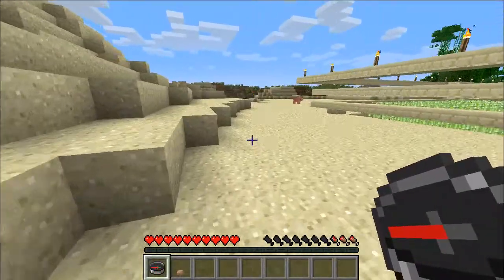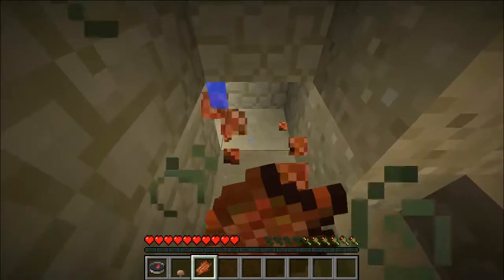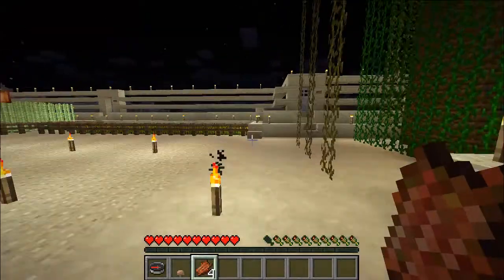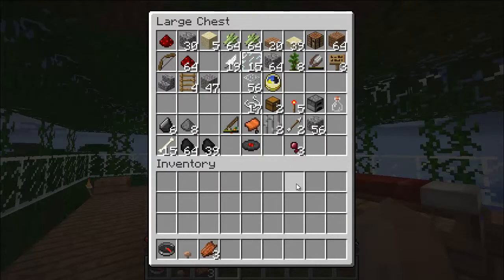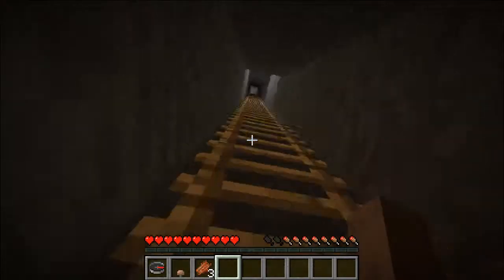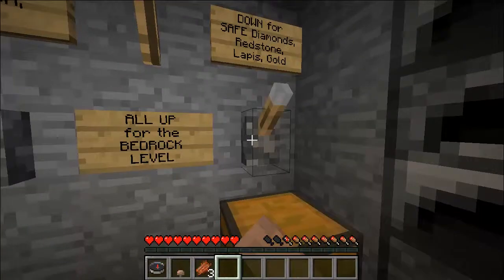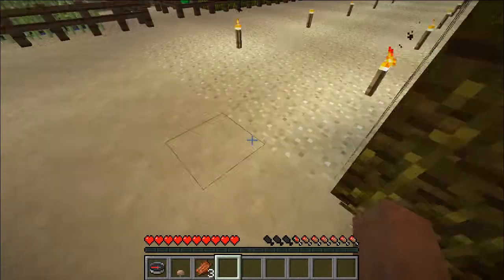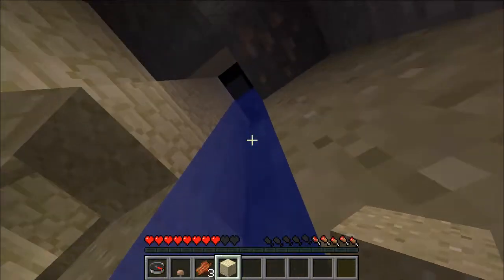Dotoran's Bases: Southern Base Intro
Filmed at the same time I did the Northern Base intro, this video was created BEFORE I created all 13 Northern episodes, before I made the decision to stay at each base. Some of the things I talk about make it sound like I won't be showing you the "right" way, but keep watching... ;-)